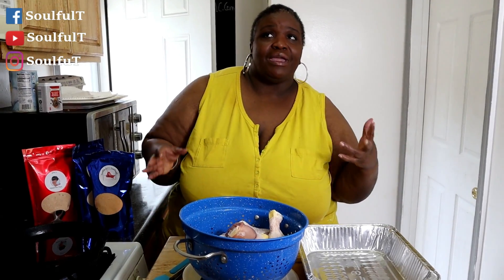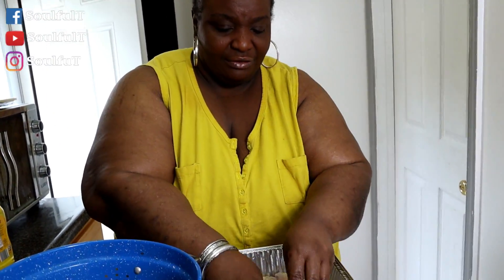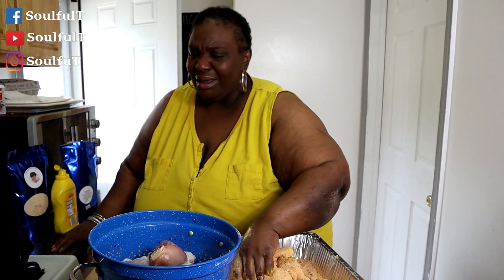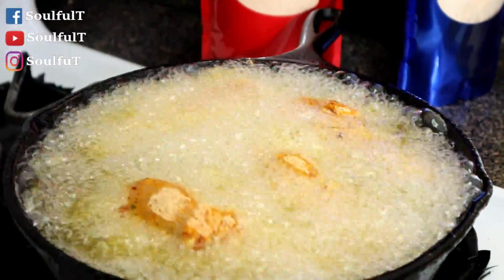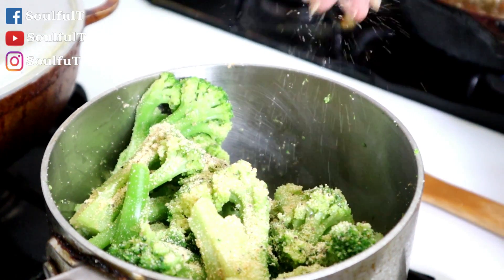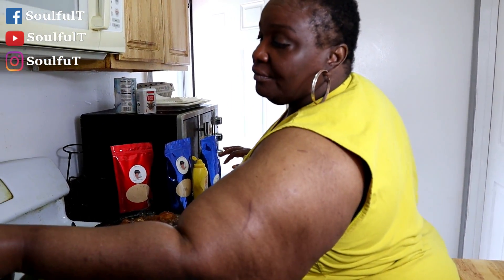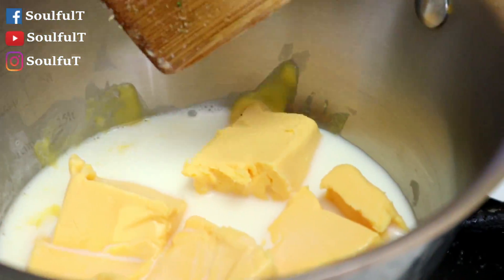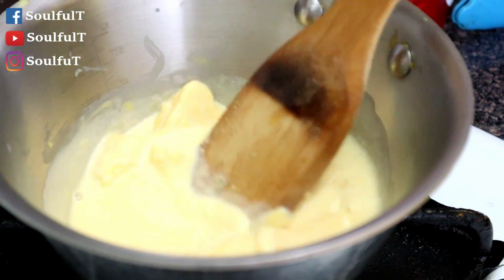How To Make Spicy Mustard Chicken With Broccoli & Cheese Sauce